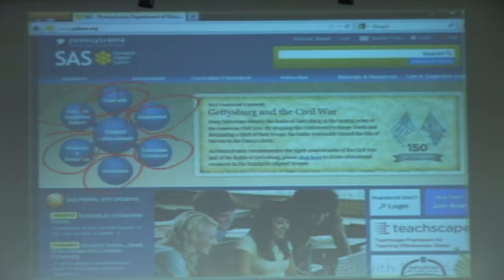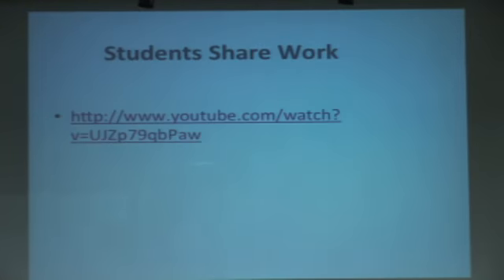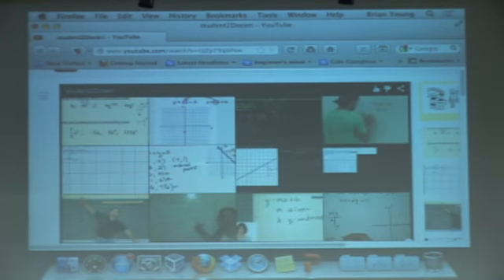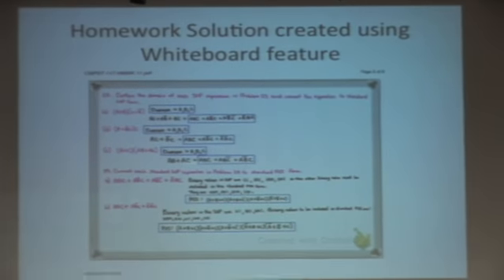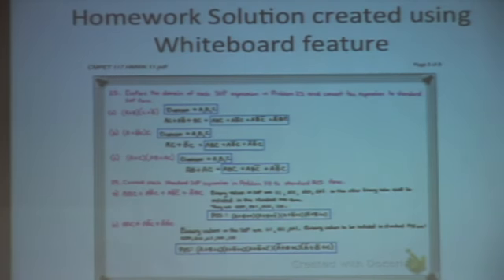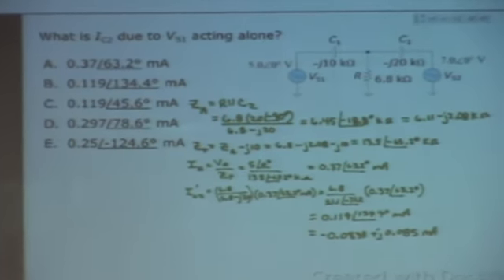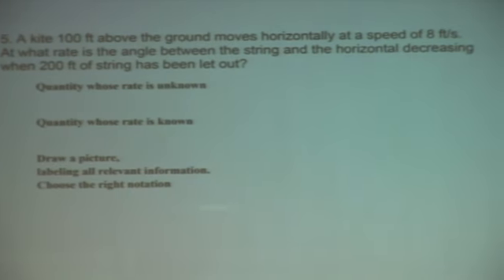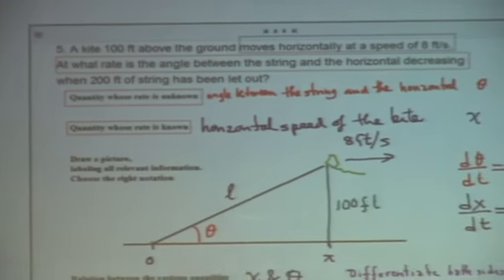TLT Symposium 2013: Campus Perspectives on Doceri Use in the Classroom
This panel discussion will allow attendees to gain perspective from instructors in multiple disciplines and campuses on the use of Doceri in the classroom. We will focus on strategies for improving your class through discussion and student participation. Each panelist will discuss their use of Doceri, and strategies for fostering student interaction and analysis of course materials.